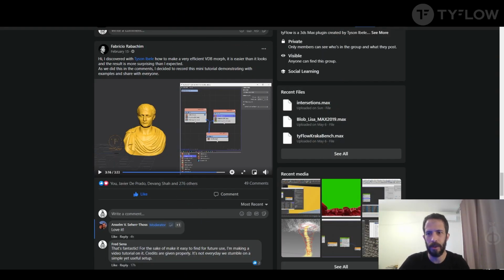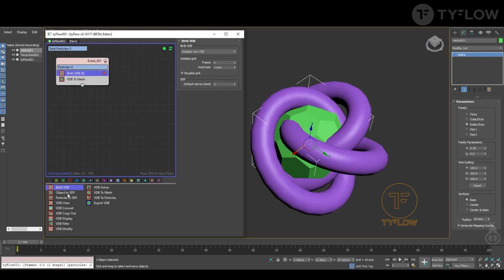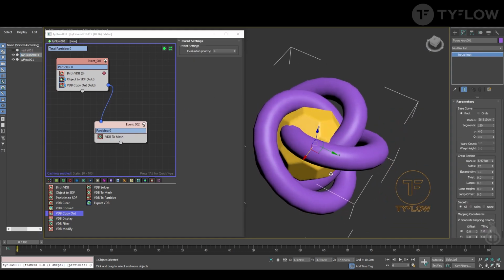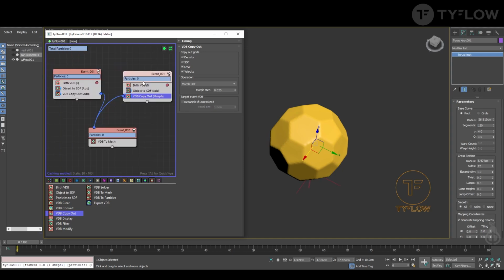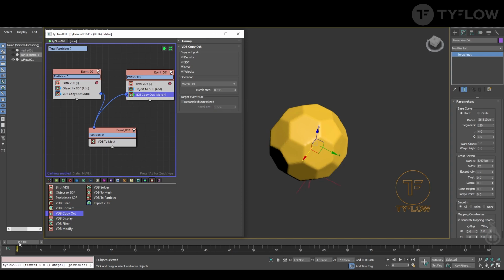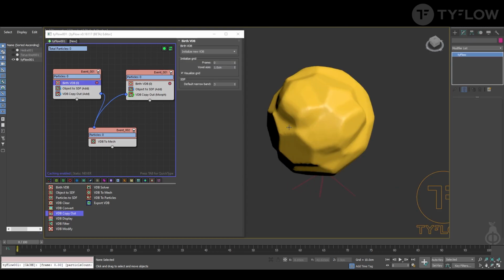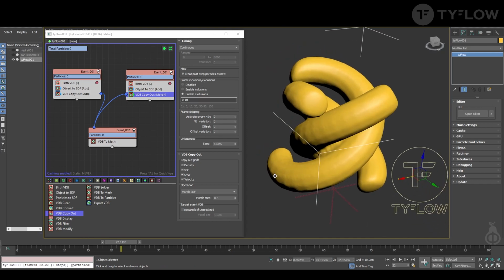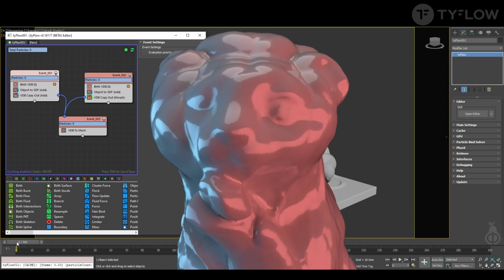Morph Objects with VDB | Easy | tyFlow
Tutorial of how to morph one object into other with tyFlow / 3D Studio Max regardless of it's topology. It uses VDB (or volume) to make the transformation. It's safe, easy and fun. Give it a try.

Credit of this setup: Tyson Ibele & Fabrício Rabachim